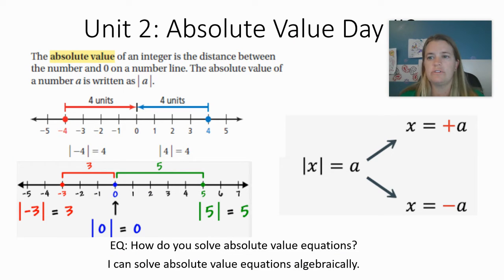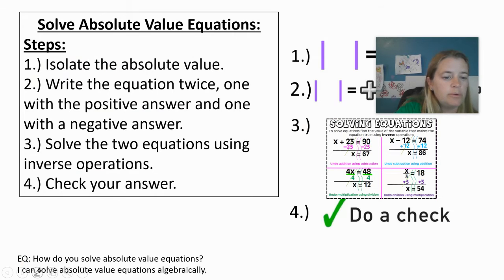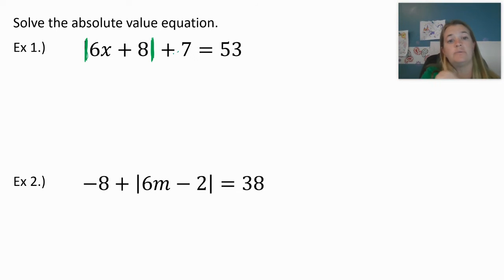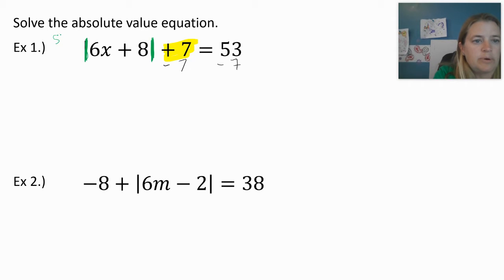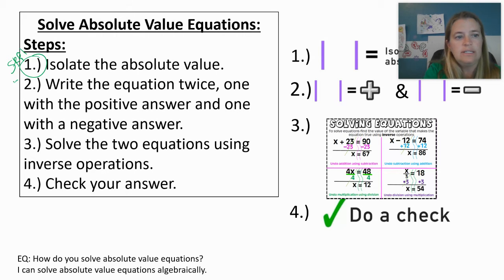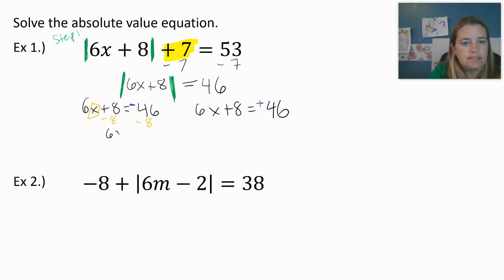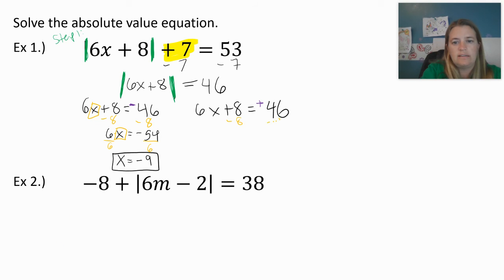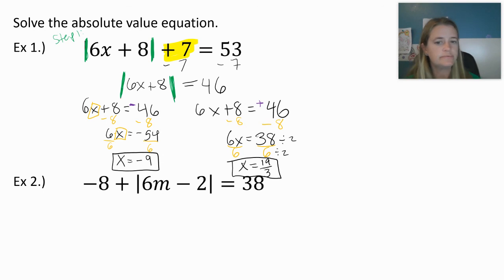Lesson on Solve absolute value Equations Video #1